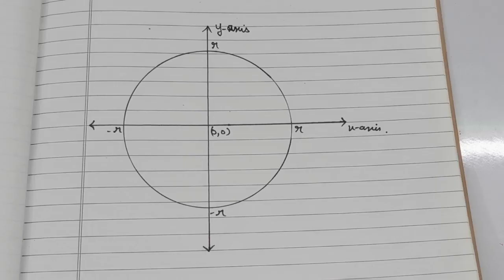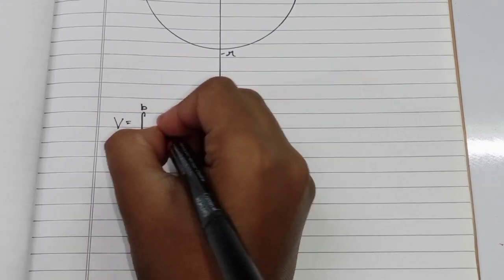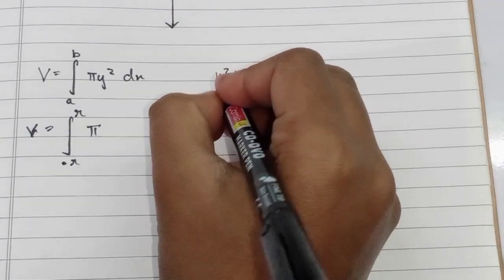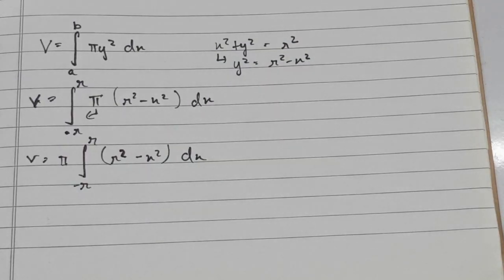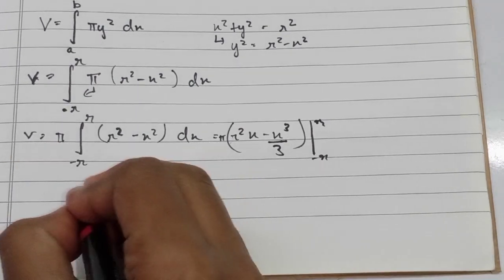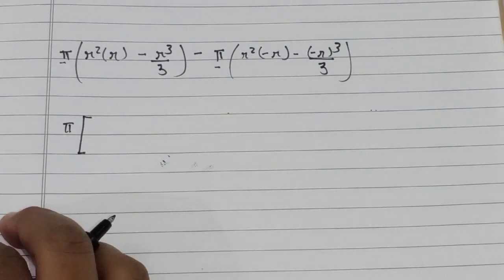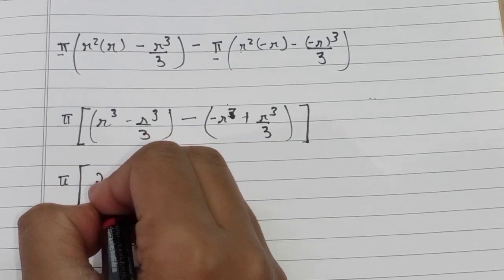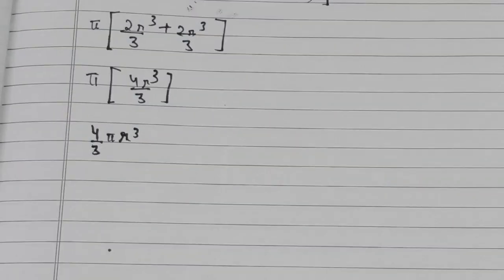Deriving the volume of a Sphere using Calculus । Volume by revolution। Calculus । Integral Calculus